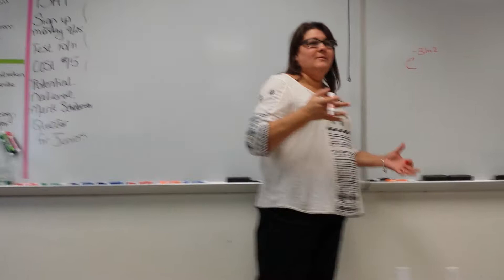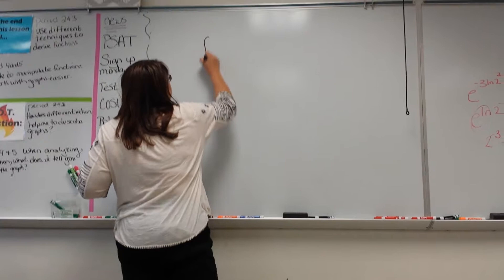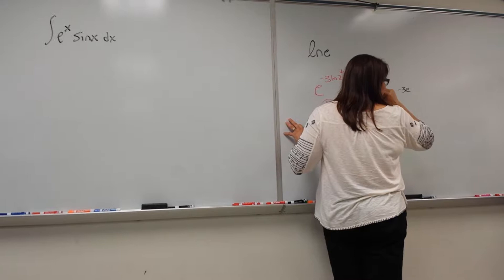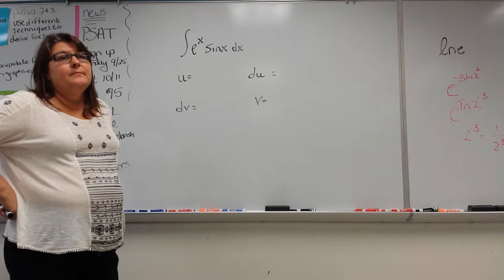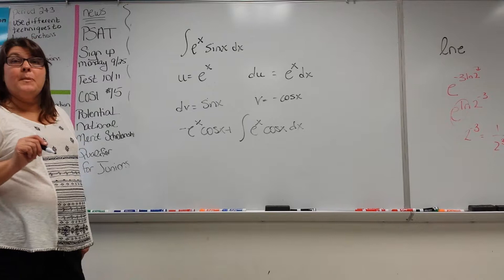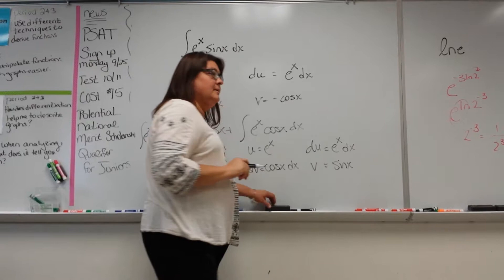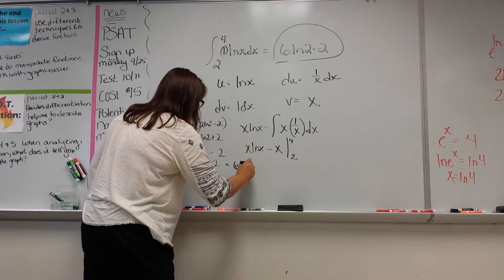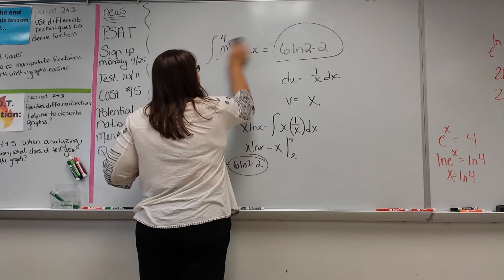Unit 3: Differentiation & Integration - Integration by Parts Day 4 V1